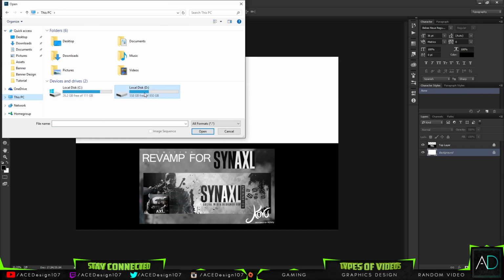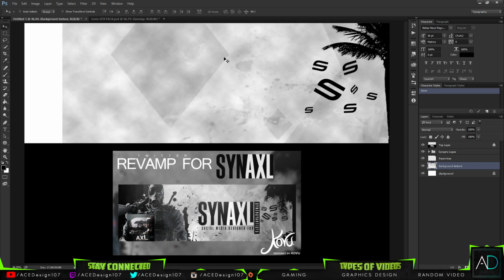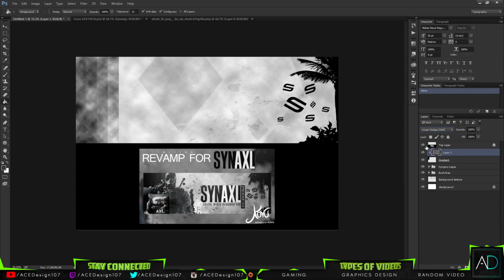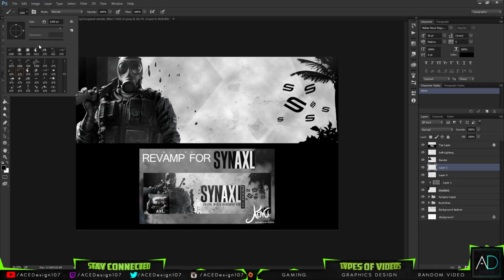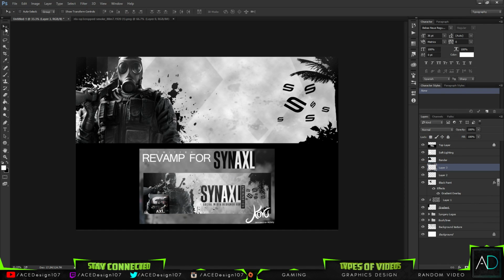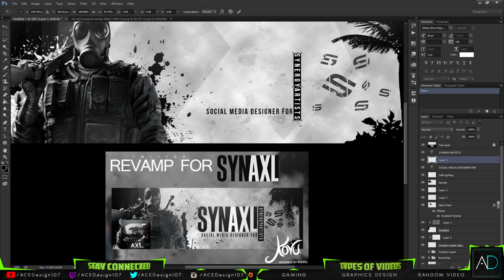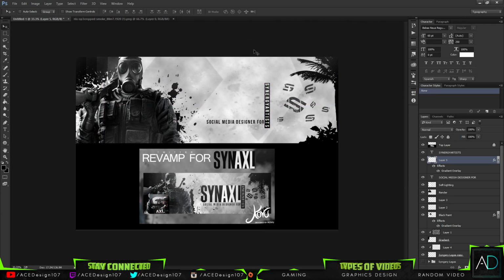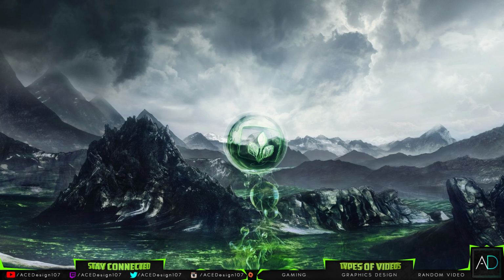Rainbow Six Siege Twitter Header | Tutorial | Photoshop CC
Upload Schedule:

▶Sunday: Cinema 4D Tutorial
▶Monday: Manipulation Tutorial
▶Tuesday: Text Effect Tutorial
▶Wednesday: Youtube Graphics Tutorial
▶Thursday: Info Graphics Tutorial
▶Friday: Banner Tutorial
▶Saturday: Illustrator Tutorial